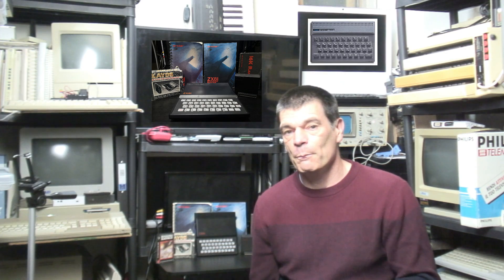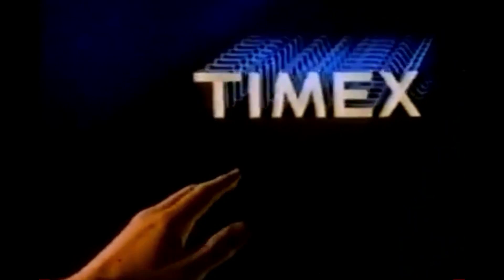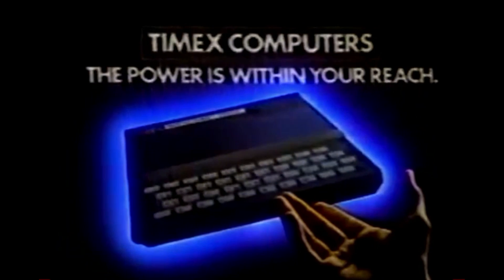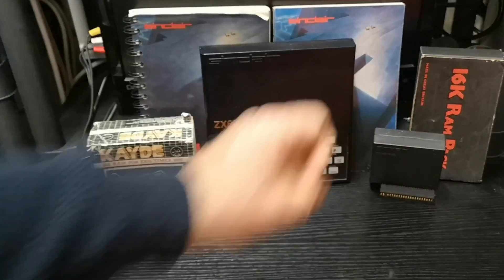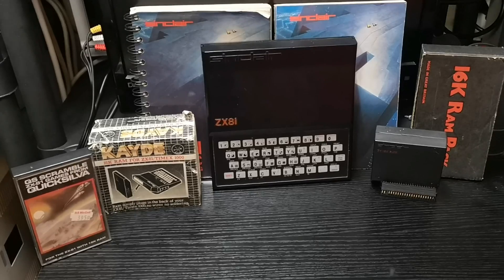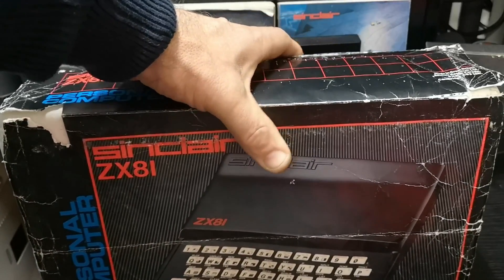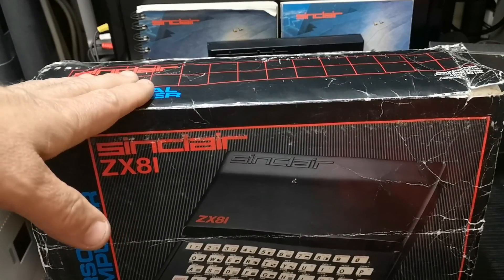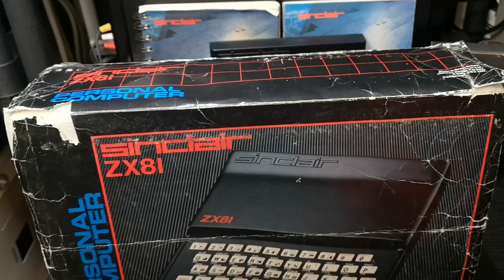Sinclair Computer History Part 3 - ZX81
Sinclair Computer History Part 3 - ZX81.  This is a look at one of the defining computers in U.K. history.
A computer that allowed the man in the street to learn about this new technology and it helped spawn the start of professional software and hardware development companies, many are still with us today.
The ZX81 may have not been the best computer or the most powerful computer, but for a lot of people, it was their first taste of what things might be like in the future.
So let's take a look at this classic computer from the mind of Sir Clive Sinclair